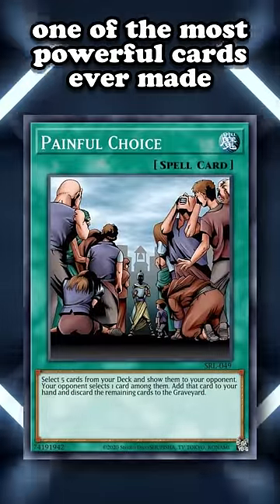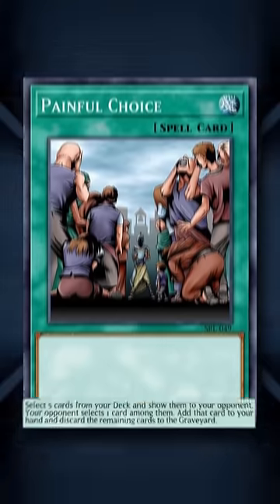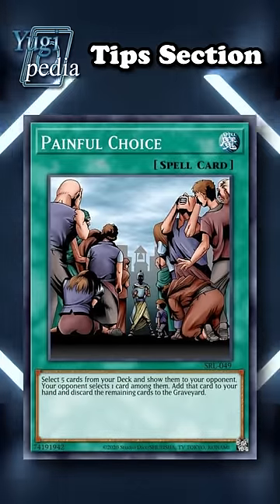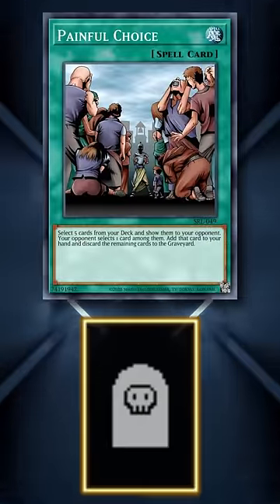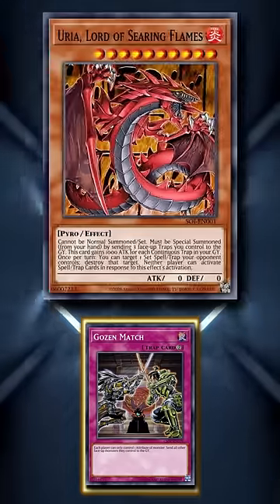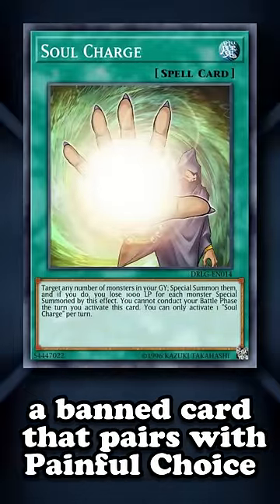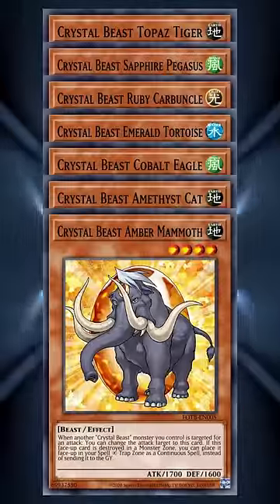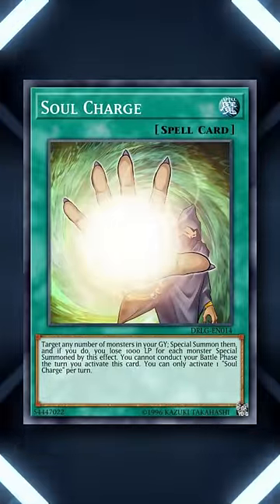Painful Choice - Card of the Week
Painful Choice is one of the most powerful spell cards ever made, allowing you to get 5 specific cards from your deck into the GY. Now lets take a look at some of its funny uses from the Tips section of Yugipedia